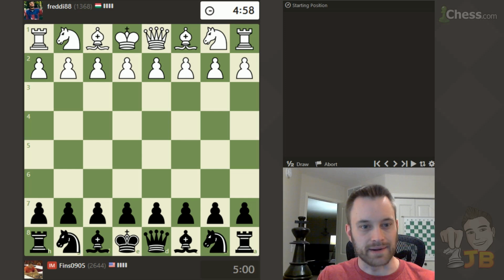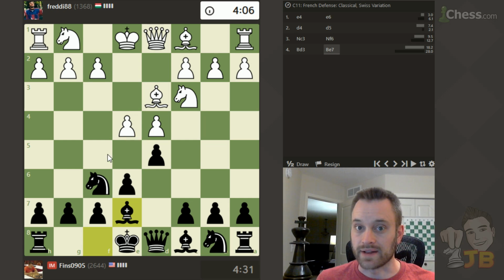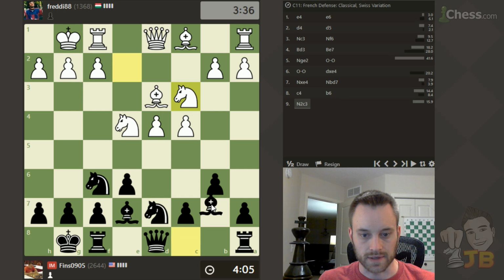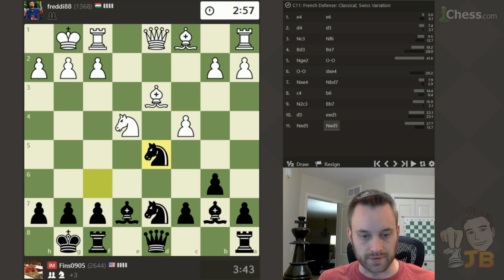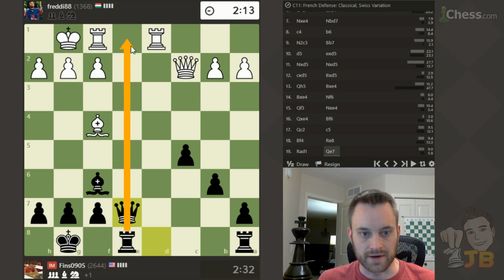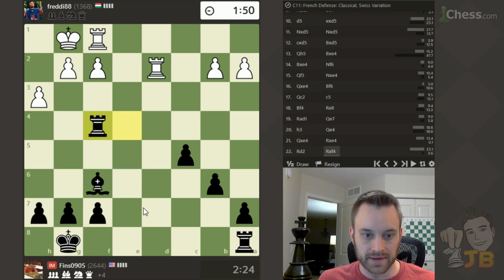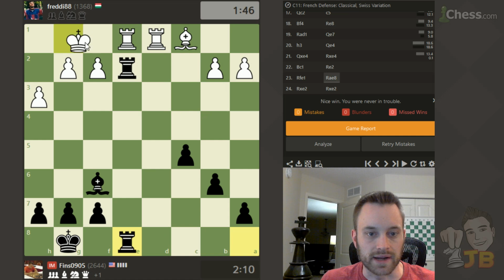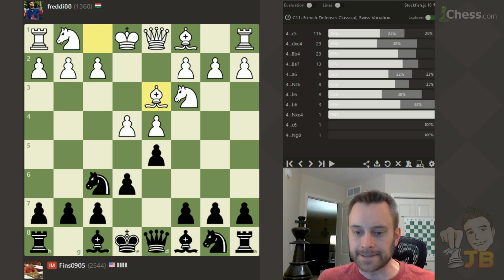Counting & Undefended Pieces | Climbing the Rating Ladder vs. freddi88 (1368)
In this continuation of the "Climbing the Rating Ladder" series I take on players of various ratings levels while pointing out typical mistakes and spots for improvement along the way (possibly my own!? :)). Here I commentate a 5+5 game against a player rated 1368 on Chess.com. My opponent keeps the central tension against the French Defense (1.e4 e6 2.d4 d5) and establishes a slight space advantage. However, with 10.d5? White miscounts the number of attackers and defenders.